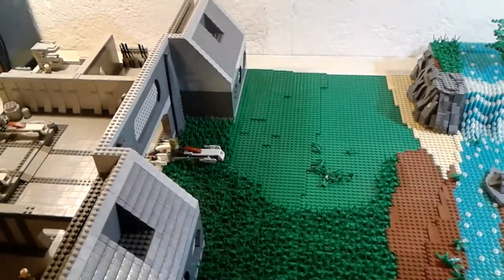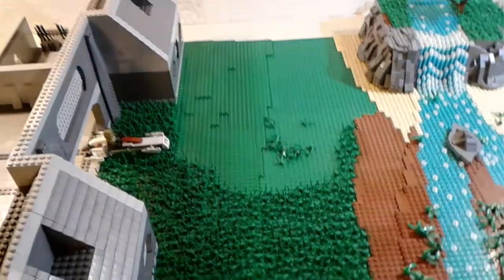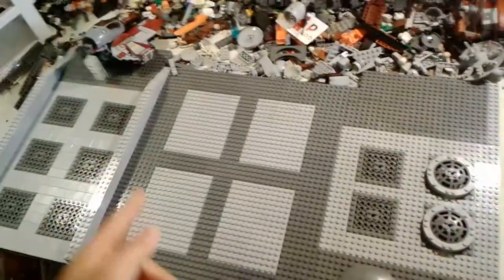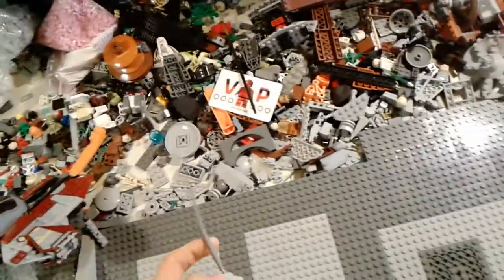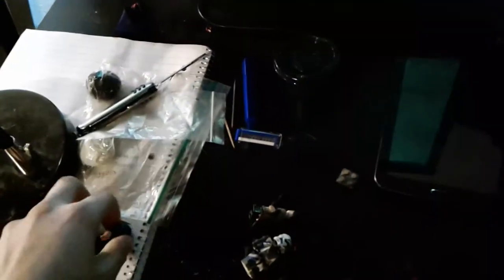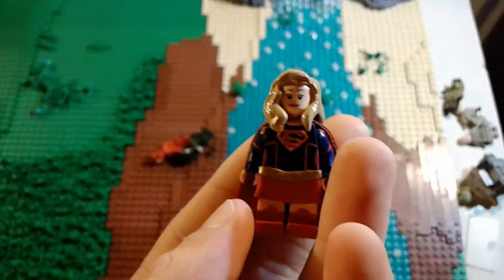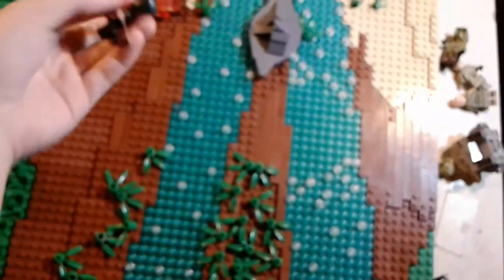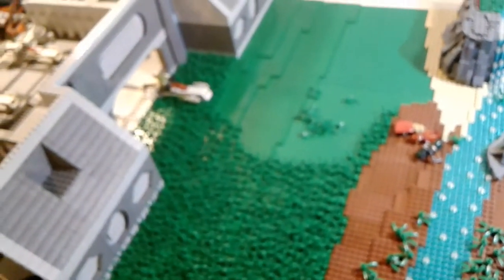LEGO Update #47- I'm Finally back!